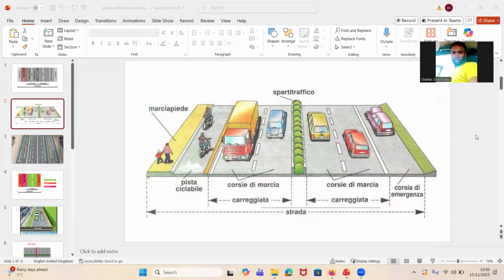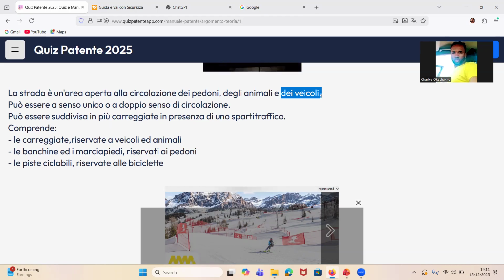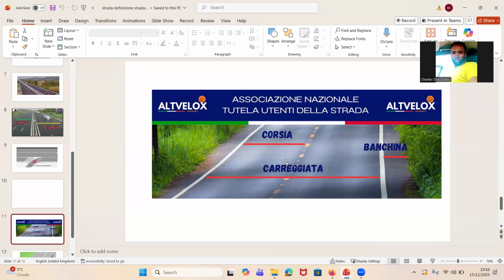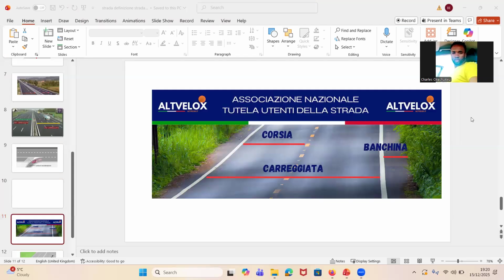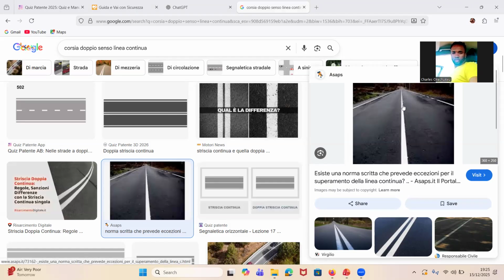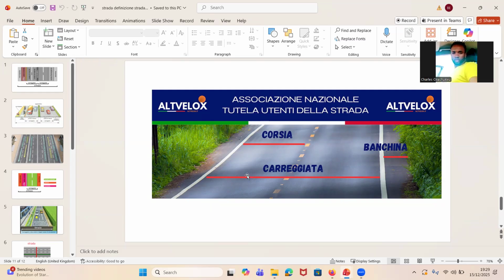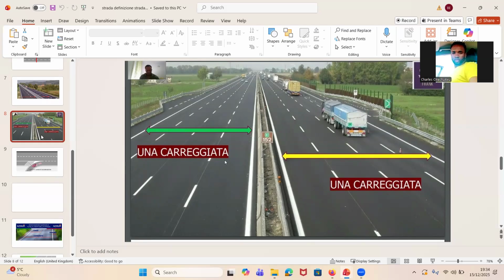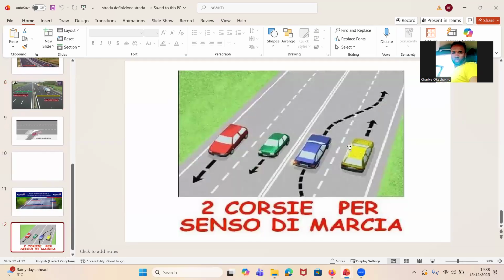DEFINIZIONE GENERALI A